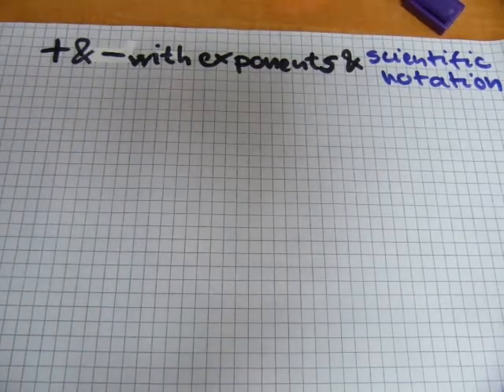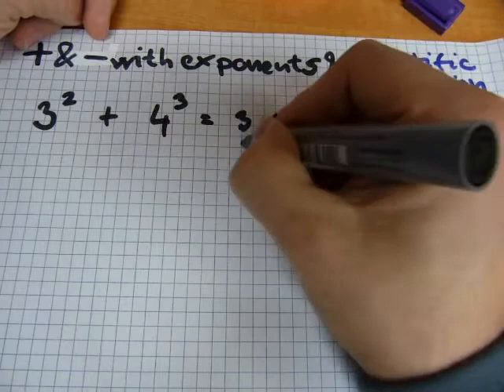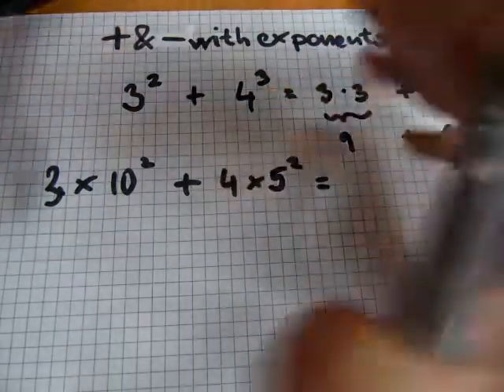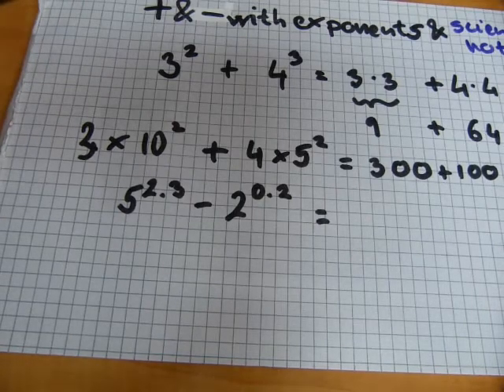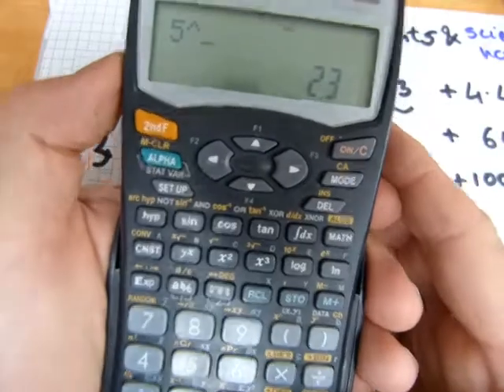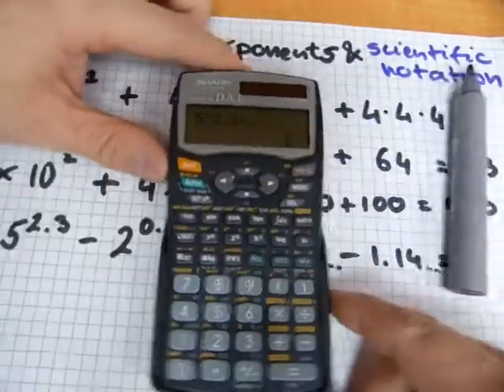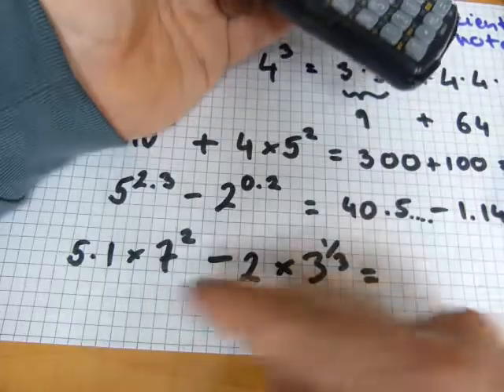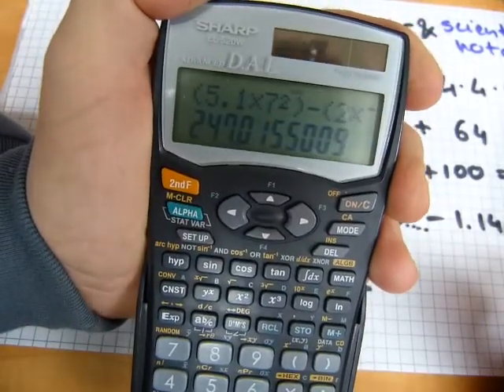Add & subtract in exponential and scientific notation formats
Steps shown in writing and using a calculator